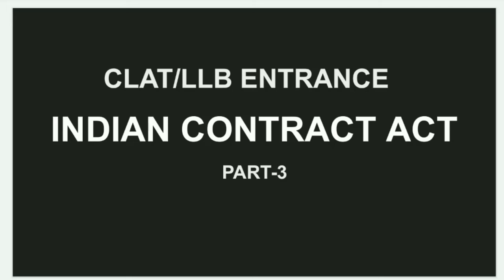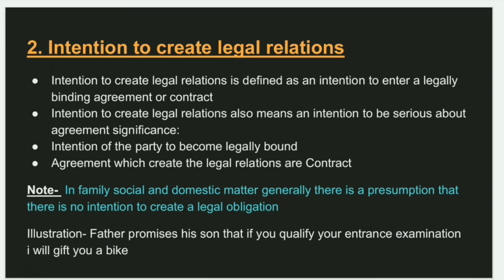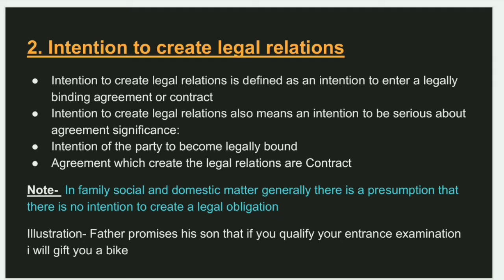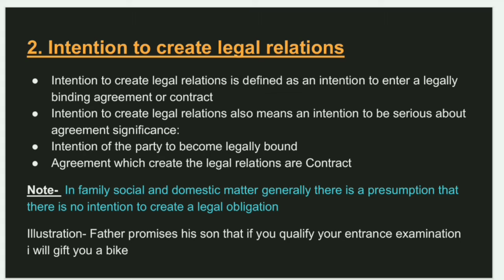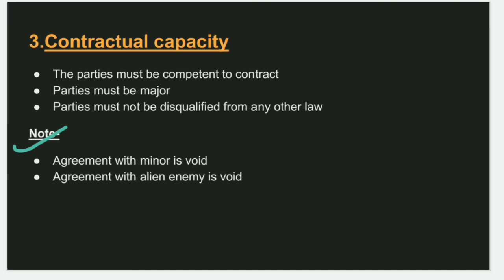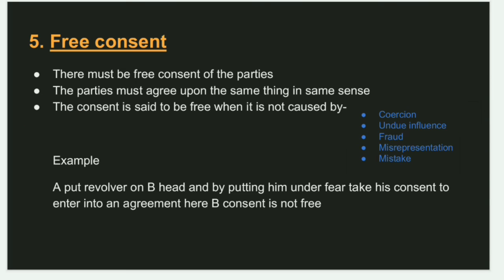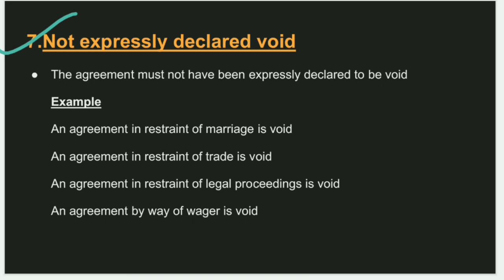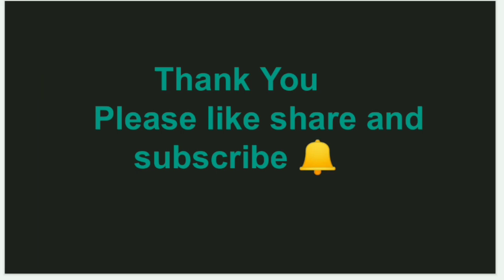Indian Contract act part-3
This lecture is only for the purpose of CLAT LLB entrance examination
In case of any doubt comments and clear your doubt